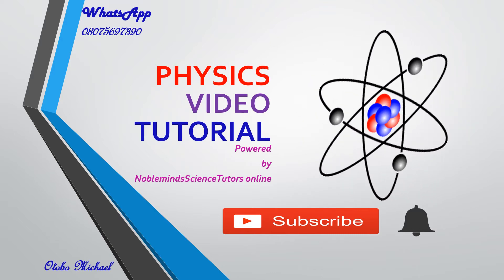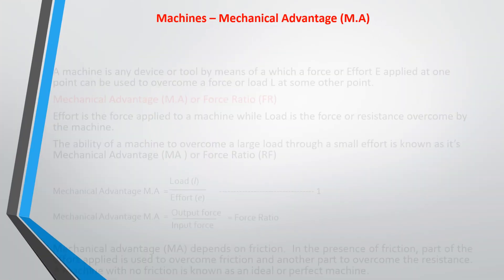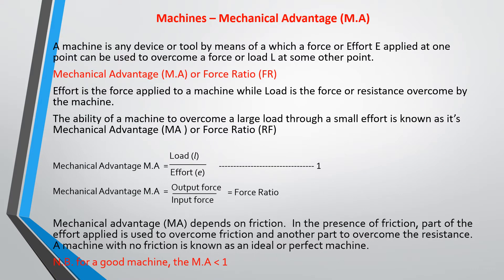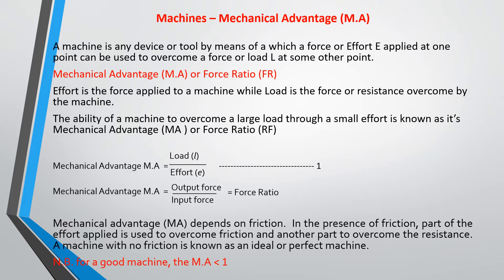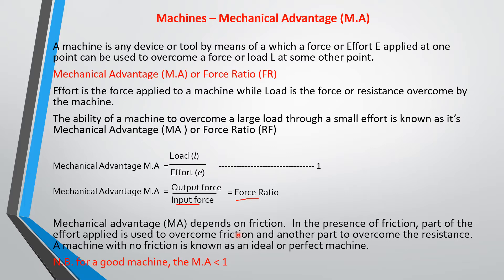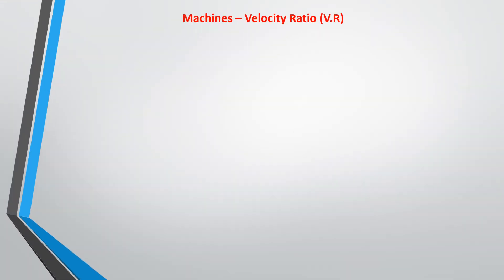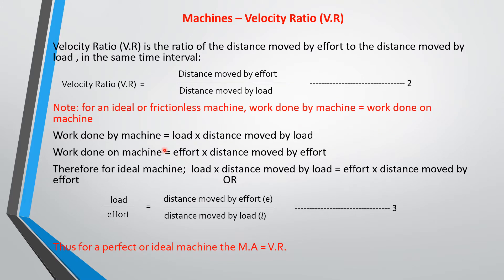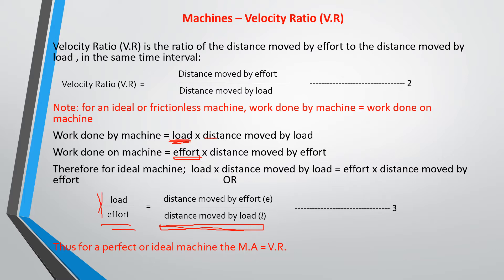Machines.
This lecture will treat machines, Mechanical Advantage, Velocity Ration and Efficiency of machines and calculations.